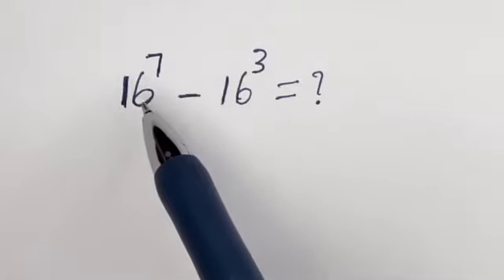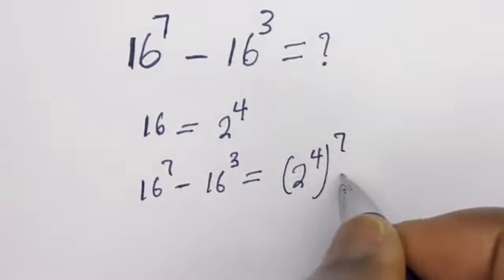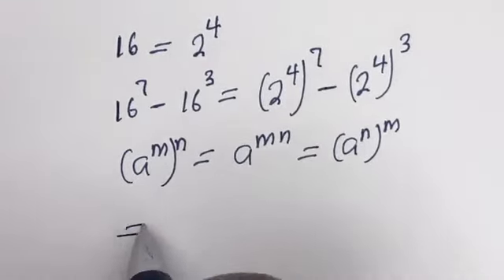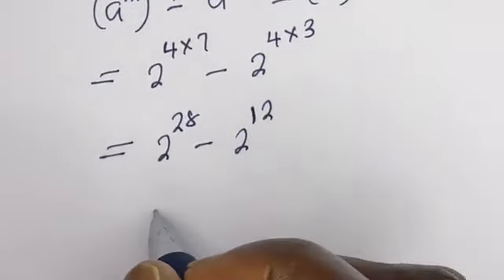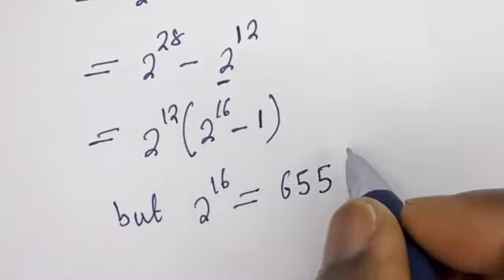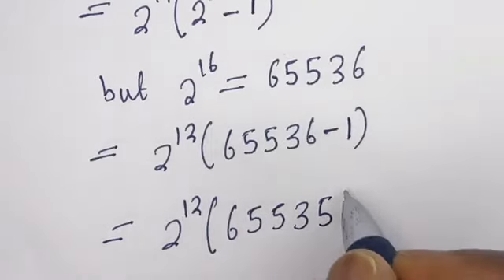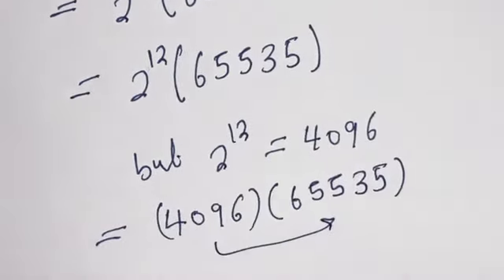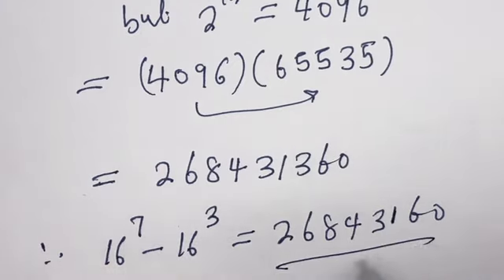France | Can You Solve This ? | A Nice Math Olympiad Problem | Nice Trick...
In this Math Olympiad problem, we tackle the Problem and find the value with a clear, step-by-step solution. Perfect for math enthusiasts looking for a challenge!